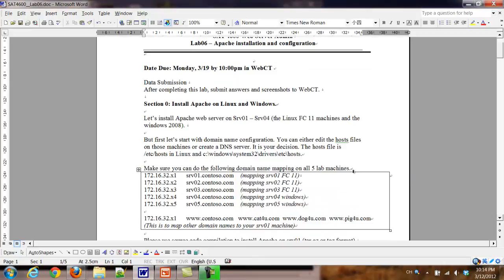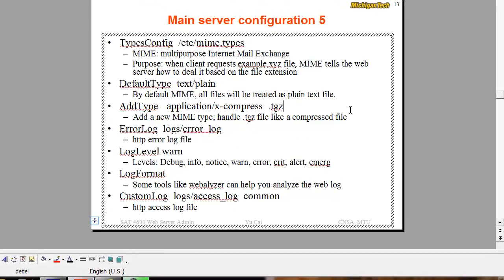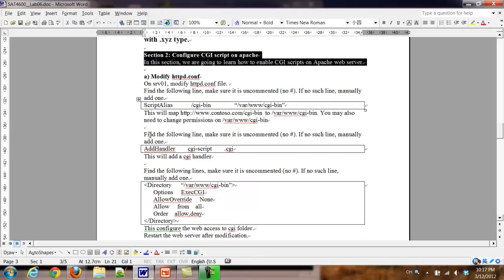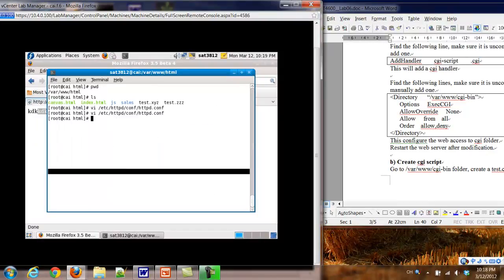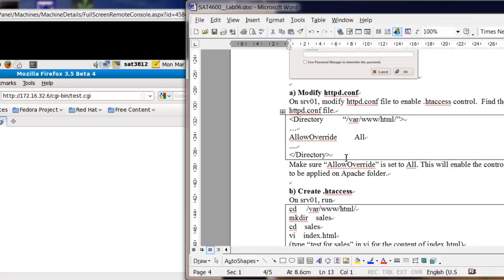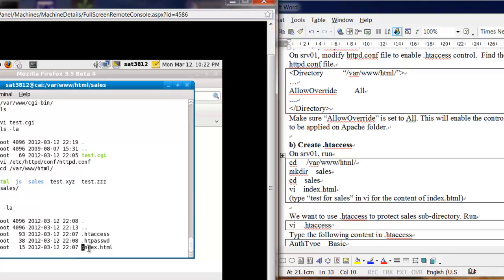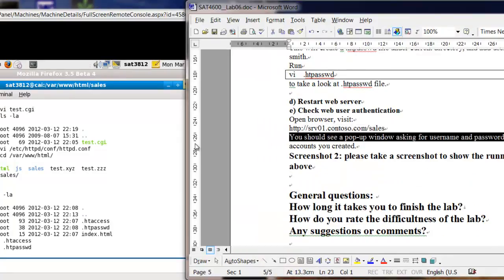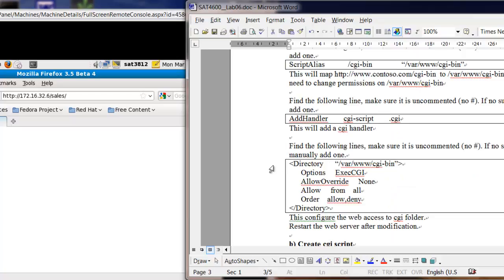lab6.mp4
Lab 6 for SAT4600